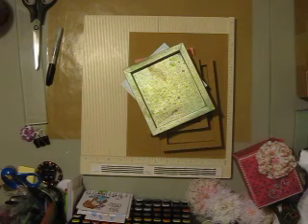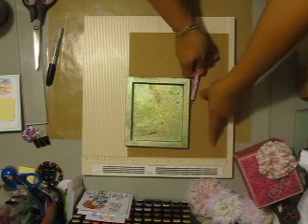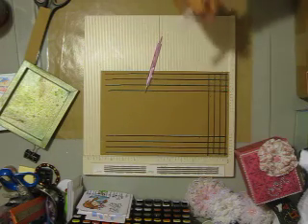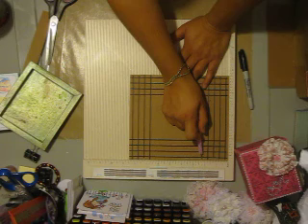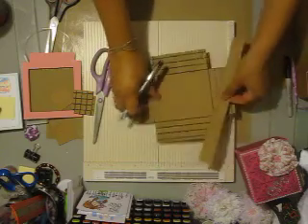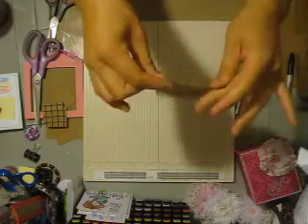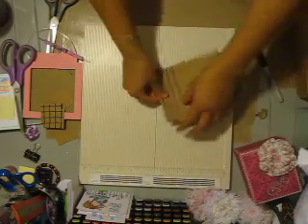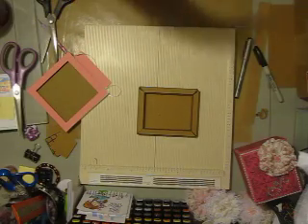Shadow Box Tutorial (New)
Hi Everyone,
So sorry the video is upside down.
I need to fix one thing on a measurement I said wrong. I meant 2 1/4...I'll make a note on the video tomorrow... sorry  or when I have a minute...
below are all the measurements not including the 4 you need to do to make the angled corner...don't forget to do that.

For 3x4 inside 4x5 shadow box score on the following measurements: short side if your using a 8.5 x 11 to start with.
.25
.75
1.25
1.75
5.75
6.25
6.75
7 cut off the excess or cut at 7 inches.

On the long side
.25
.75
1.25
1.75
6.75
7.25
7.75
8 cut off the excess or cut at 8 inches.

Don't forget to score on the top and bottom at 2.25 down .75 or to your second score line...from there you can see what I did on the video.

TFW!!!